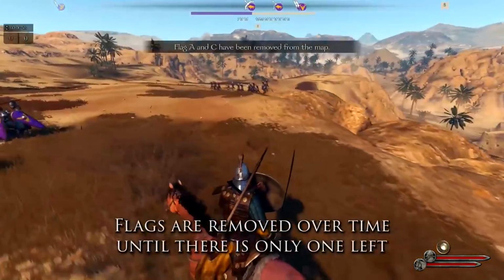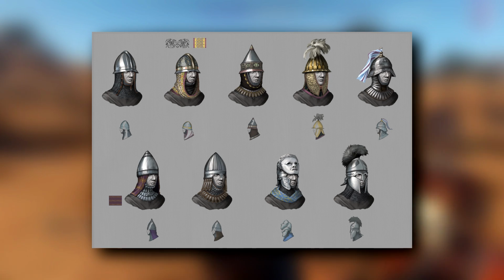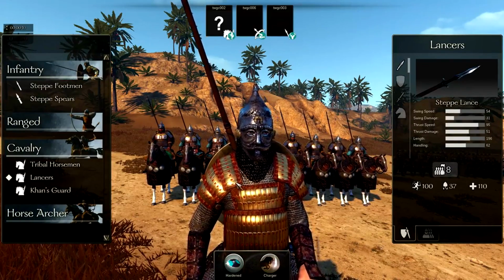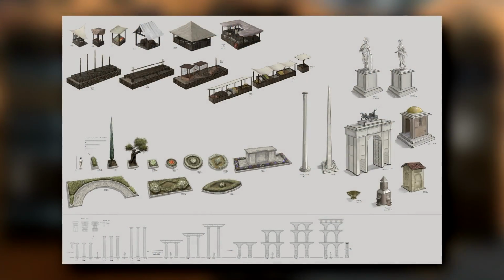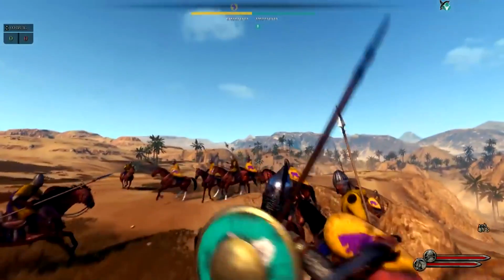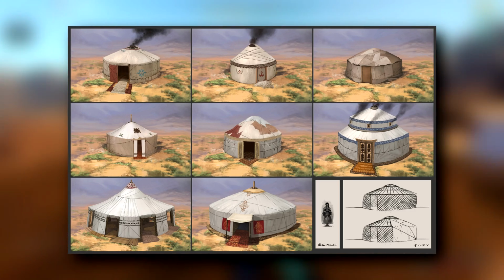LEAKED BANNERLORD Concept Art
AMAZING GAME DEALS:
GET 1 EUR ENEBA BONUS!
Now it is the best time to buy PlayStation games and gift cards! Big discounts are only available till 21/2/2019!